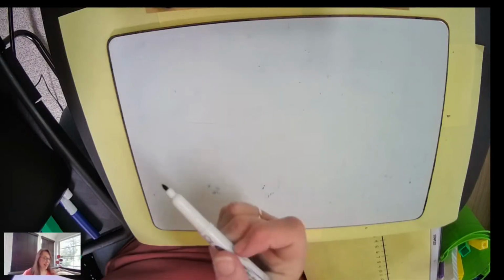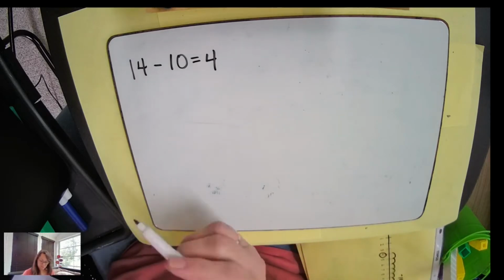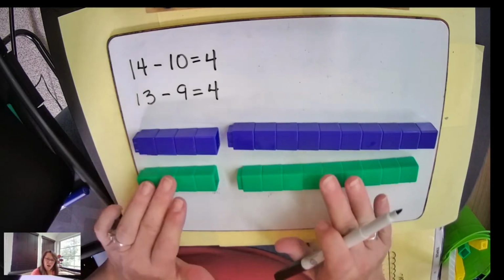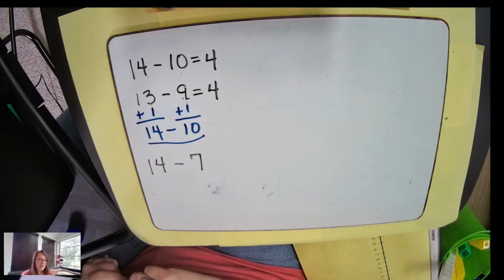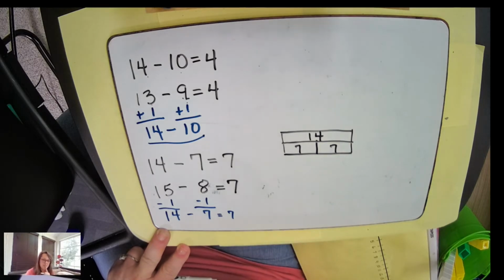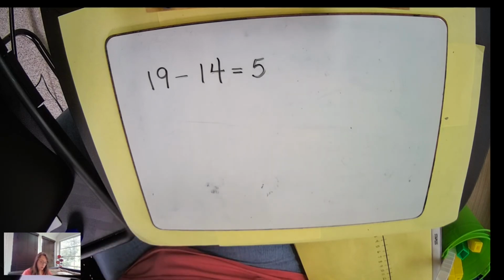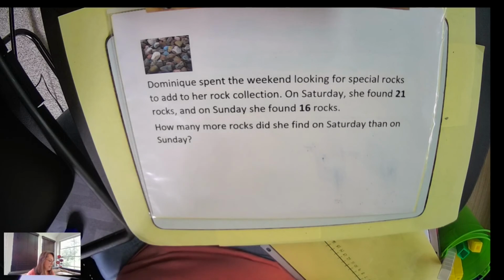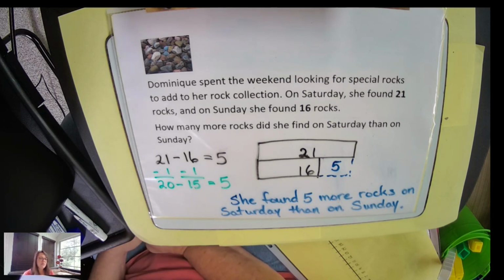Winter Foundations Bootcamp: 2nd Grade Math Foundations, Lesson 10